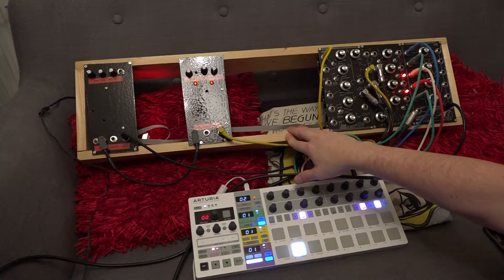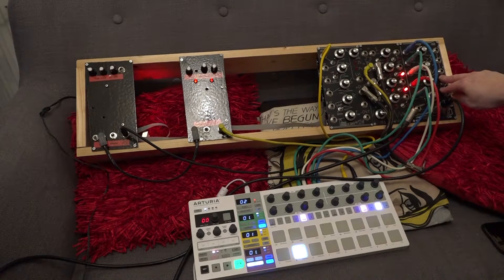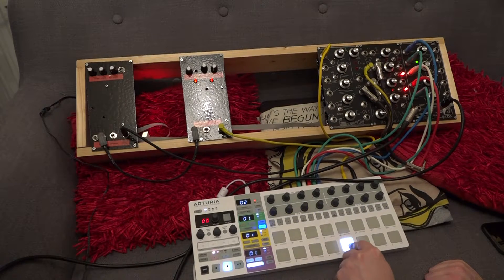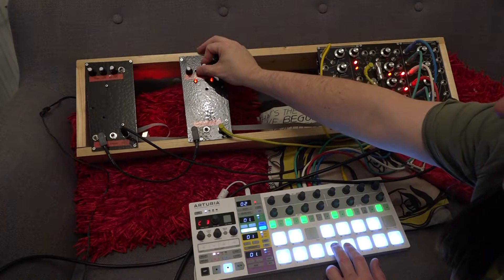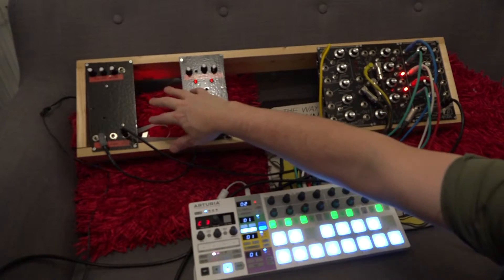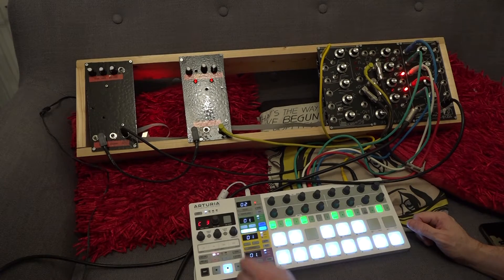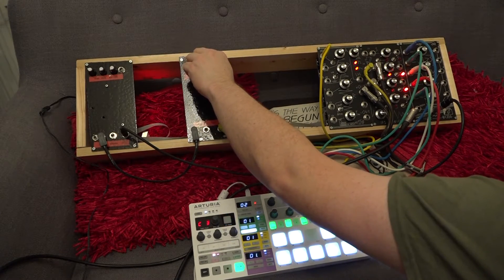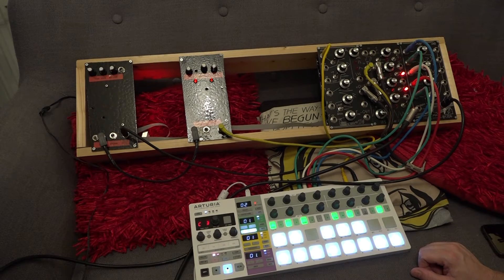Update on my Look Mum No Computer Kosmo based Modular Synthesiser that I am building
Today I did a bit more work on my Modular Synthesiser I am building, mostly at the moment based on Circuits and modules by Look Mum No Computer in Kosmo format. I have a lot more that I want to build but as it stands I am pretty happy on how its going at the moment. This is just a Vlog on how things are going so far.

to find out more about this stuff.